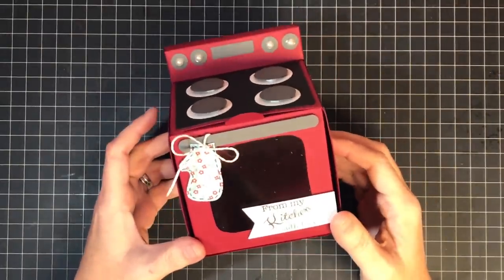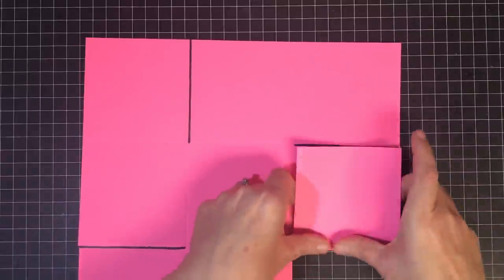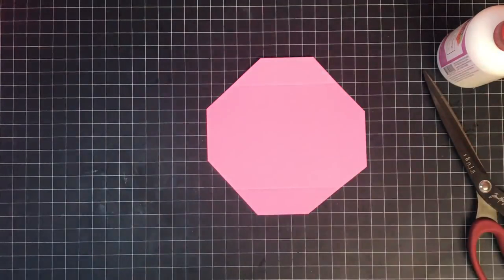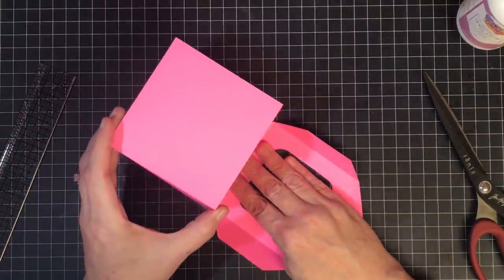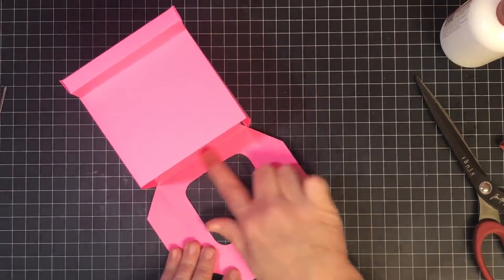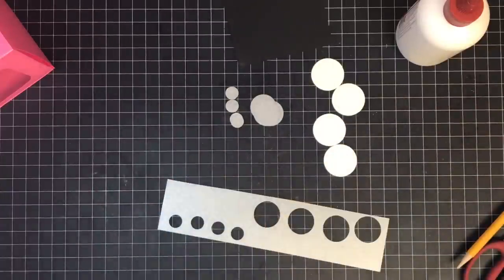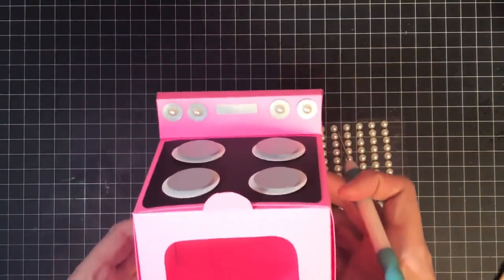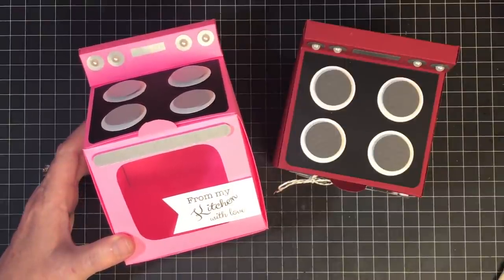Paper Stove Cupcake or Cookie Treat Holder